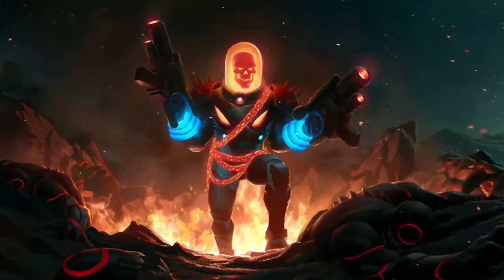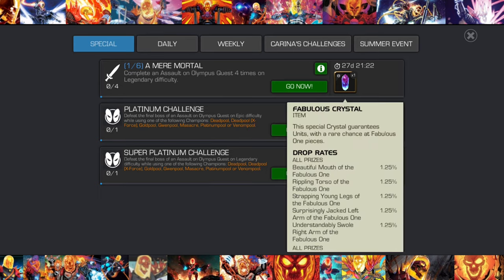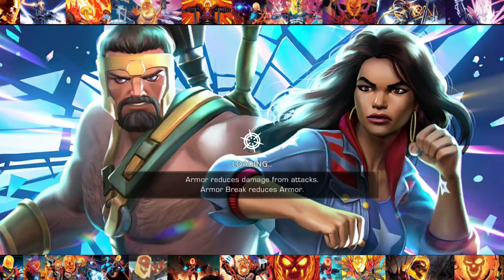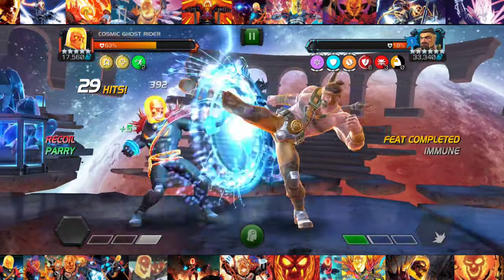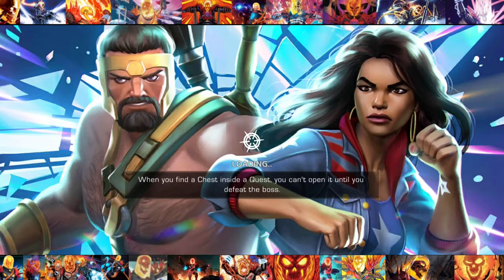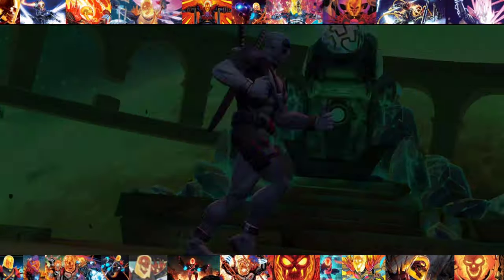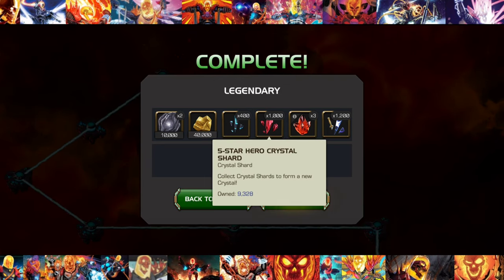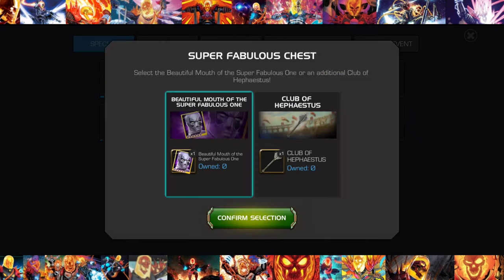How to Cheese the "Platinum Challenge" Solo Objective - Marvel Contest of Champions